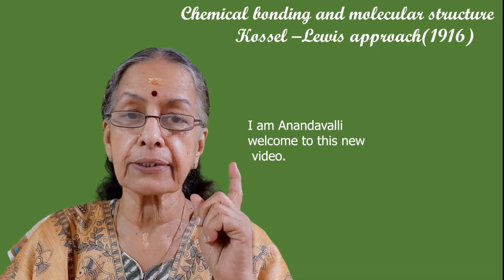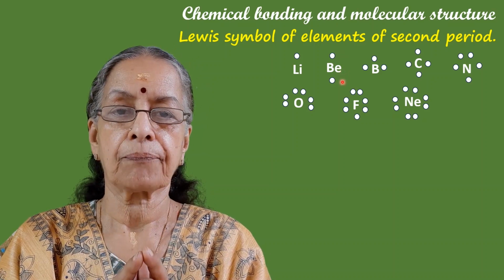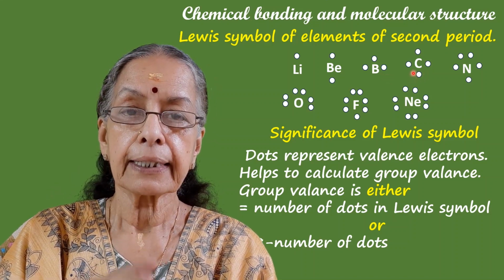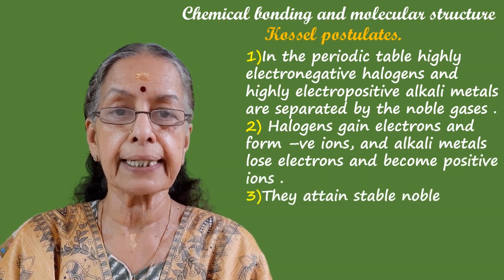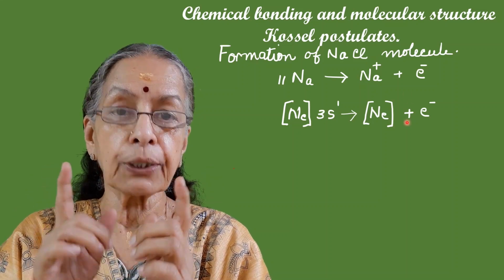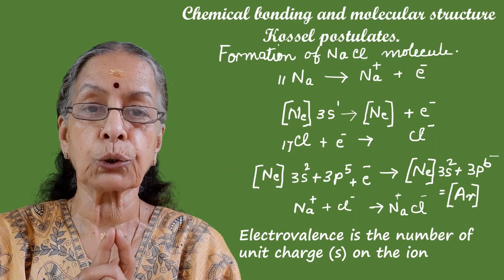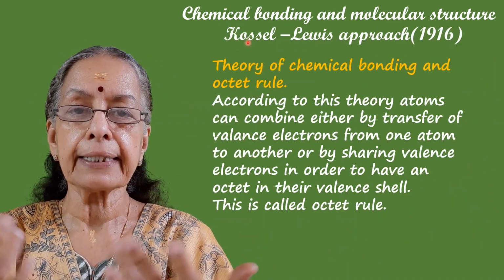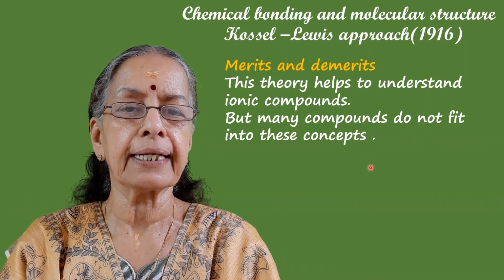kossel-lewis approach/theoryofchemical bonding/octetrule/merits and demerits of kossel-lewisapproach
kossel-lewisapproach
meritsanddemeritsofkossel-lewisapproach
hi everyone
this video describes kossel-lewis approach.their concept is explained in vivid terms with examples. chemical bonding theory and octet rule is also explained. merits and demerits of the approach is also explained.
thank you . also watch
take care
keep working.good luck.